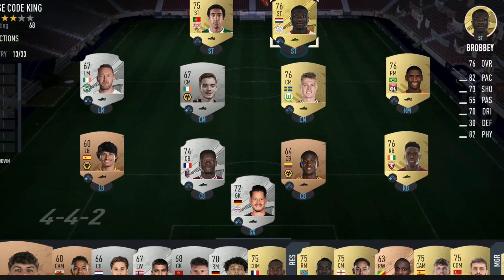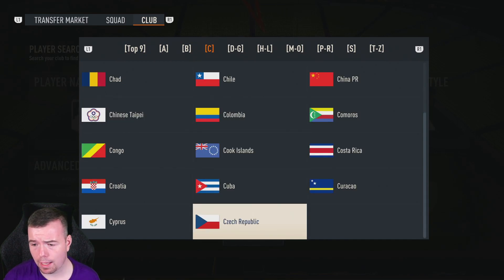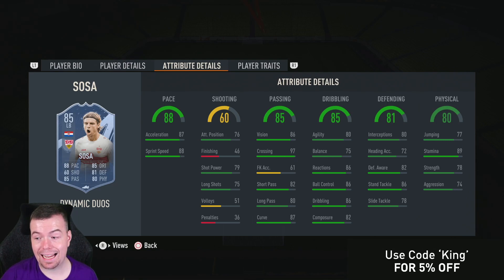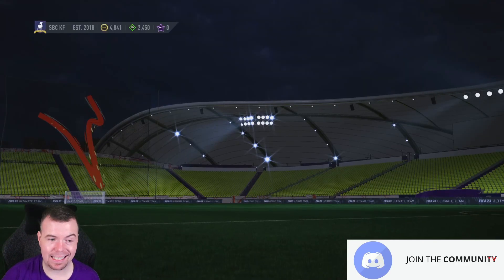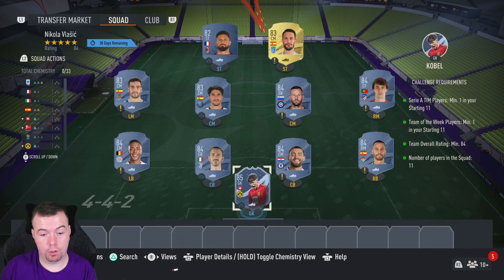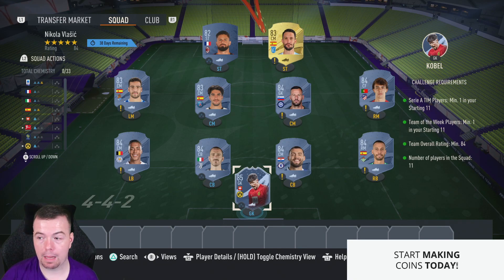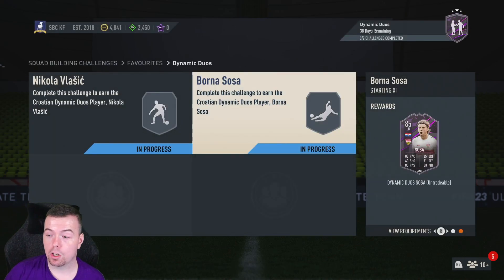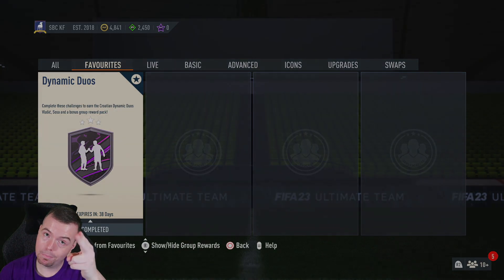Dynamic Duos SBC Completed - Tips & Cheap Method - Fifa 23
yo guys welcome to another sbc video, this is Dynamic Duos, hope it helps and hope you help out the channel